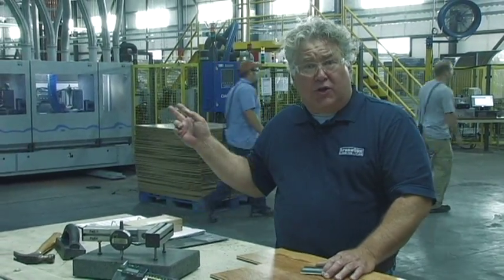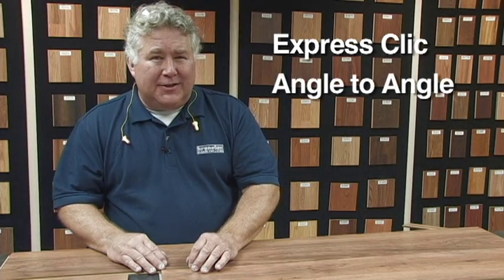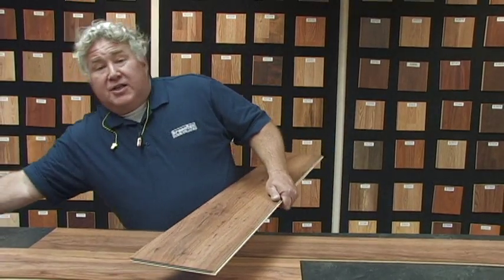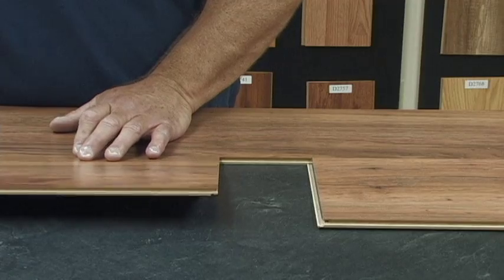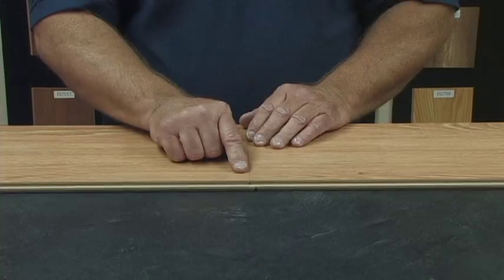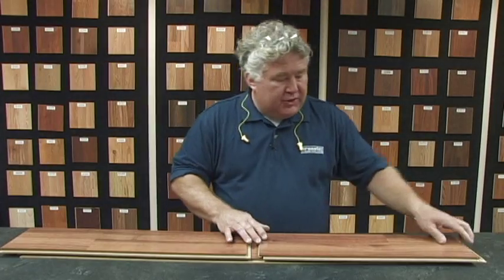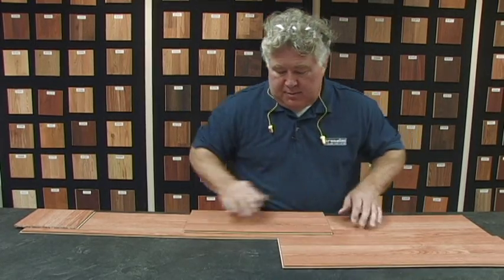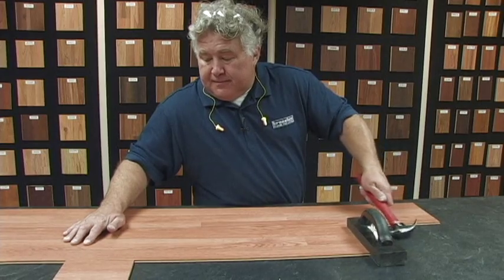Kronotex Locking Systems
Kronotex Locking systems are demonstrated